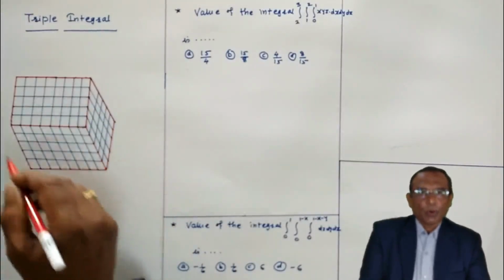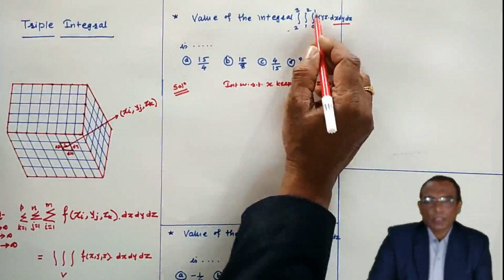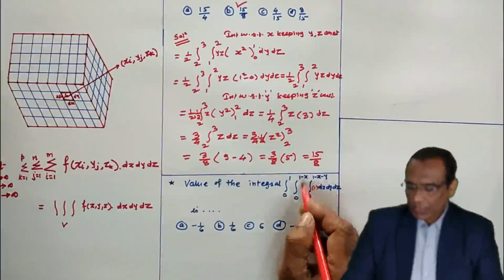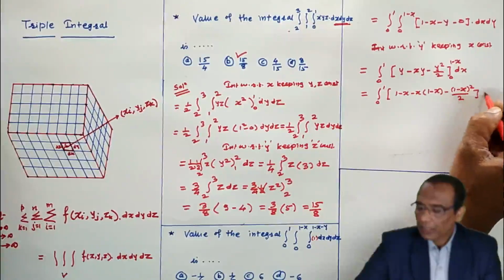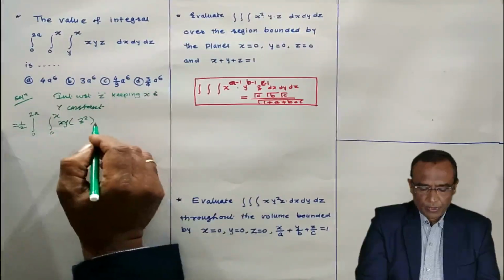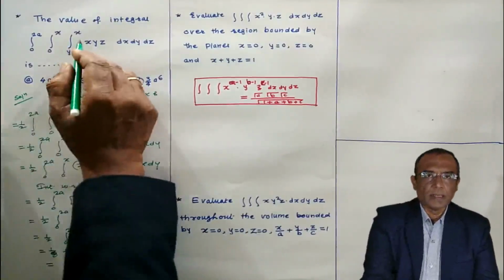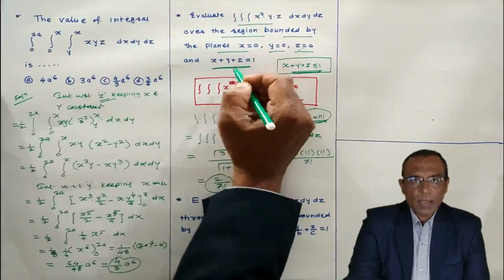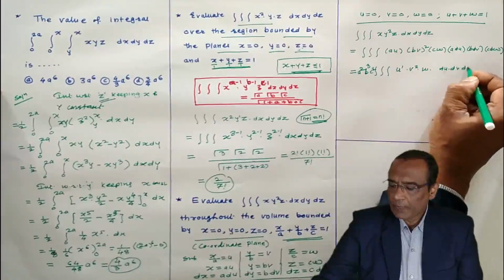MCQs Triple Integration Lecture 1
Students of engineering, GATE